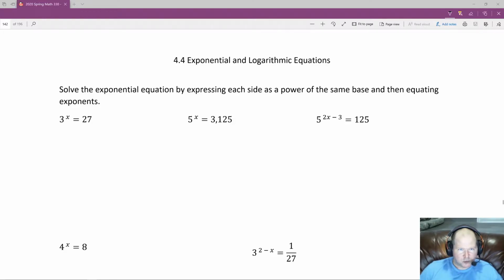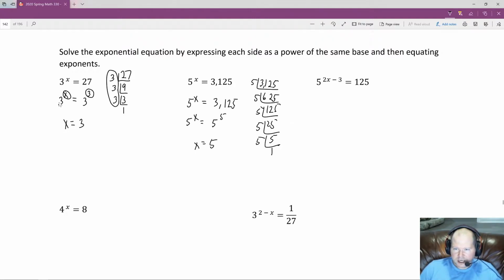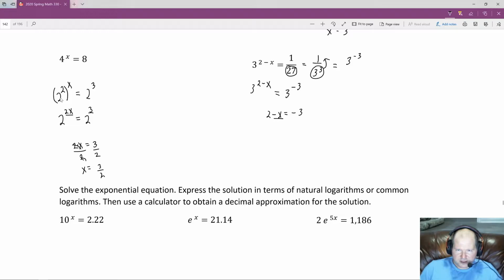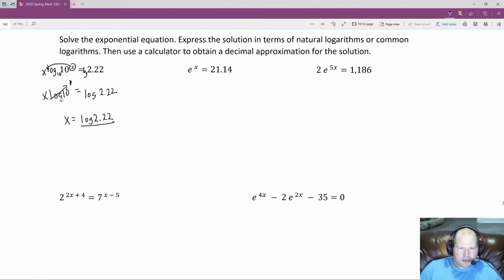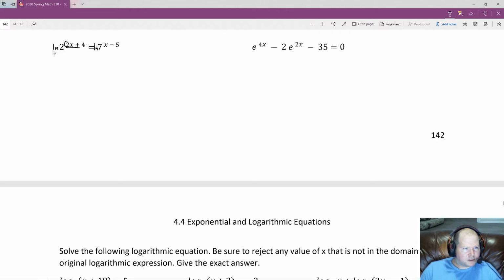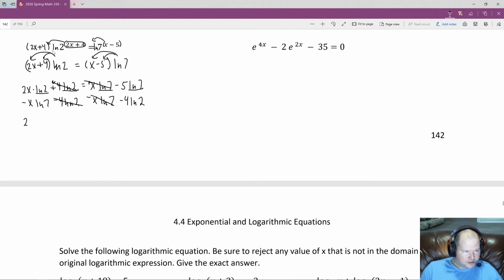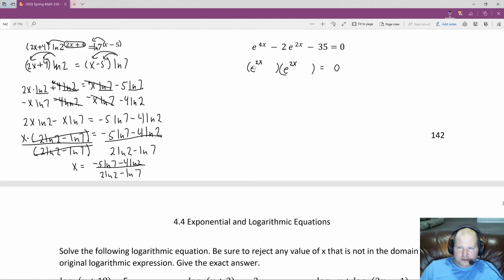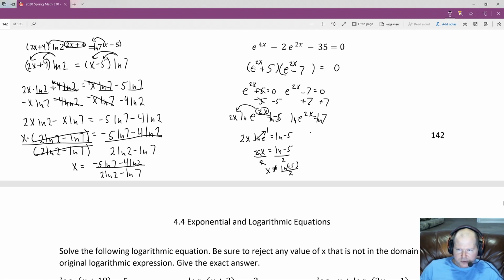Math 330 Corequisite 4 4 part 3